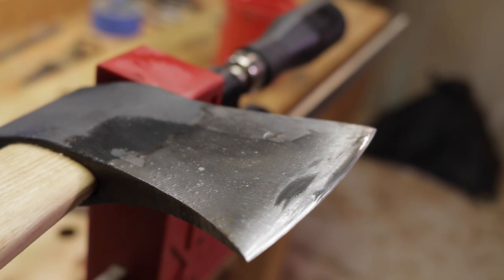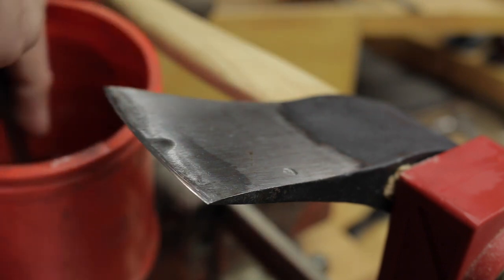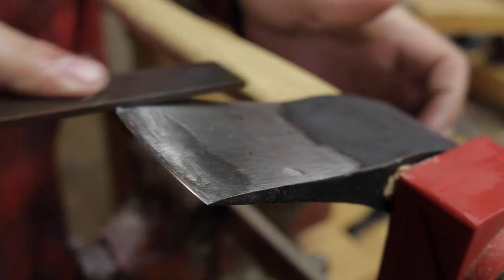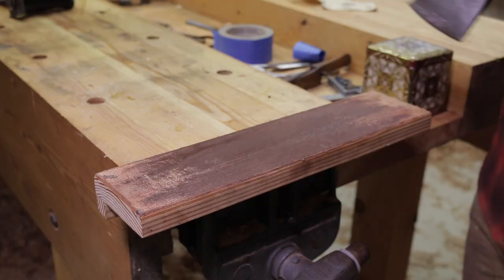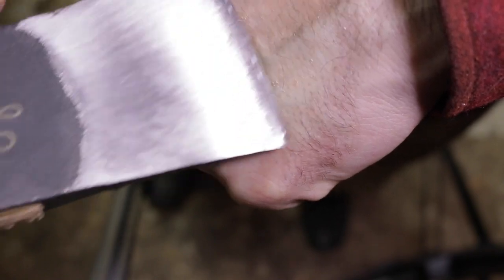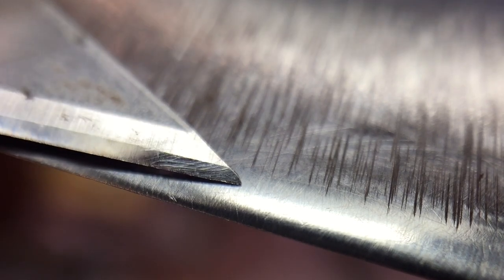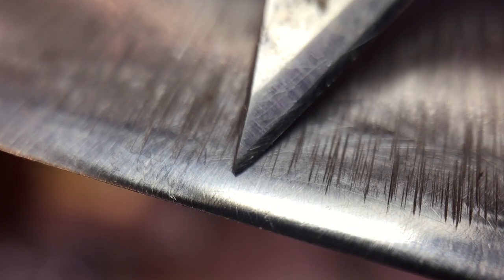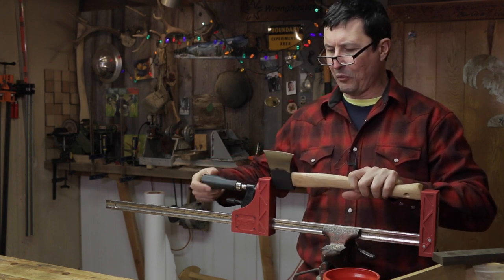How To Sharpen Your New Axe 2